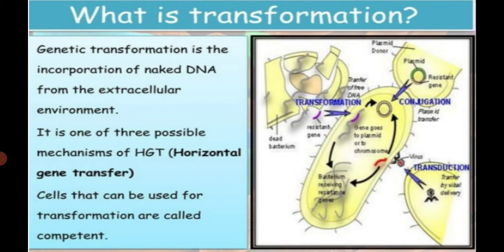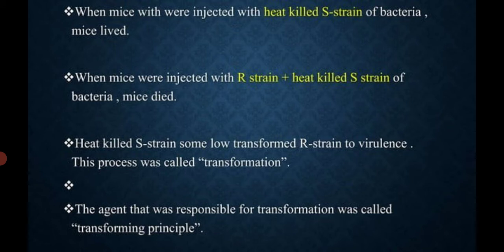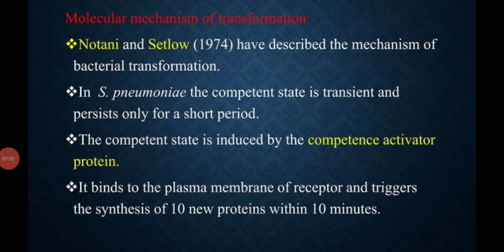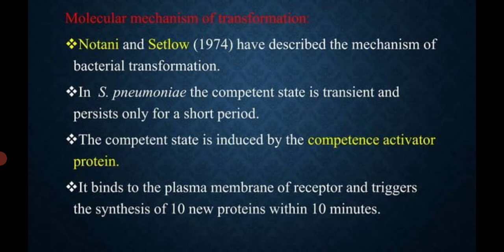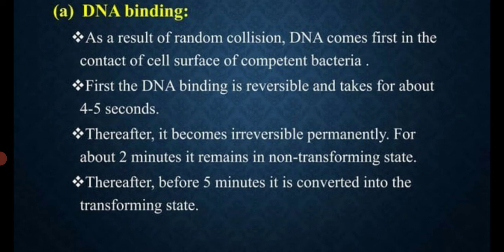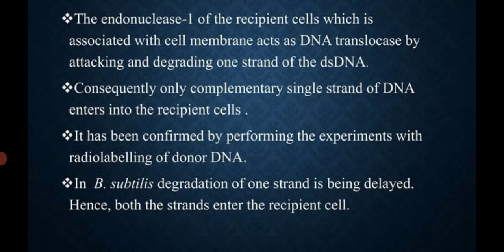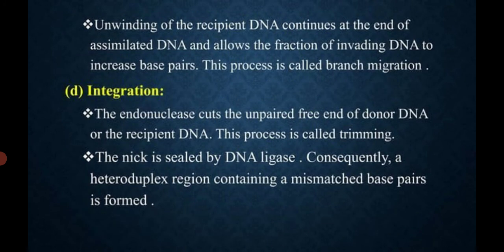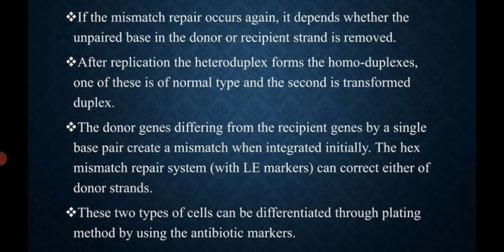Bacerial Transformation@easy life science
link for Griffith experiment

Bacterial transformation is a process of horizontal gene transfer by which some bacteria take up foreign genetic material (naked DNA) from the environment. It was first reported in Streptococcus pneumoniae by Griffith in 1928. DNA as the transforming principle was demonstrated by Avery et al in 1944.